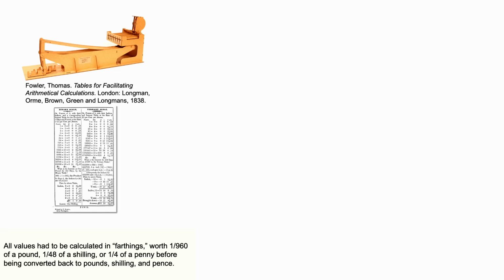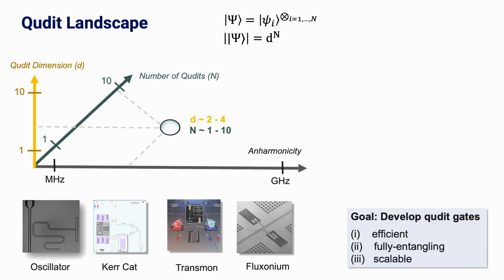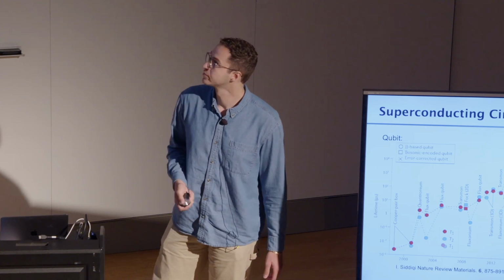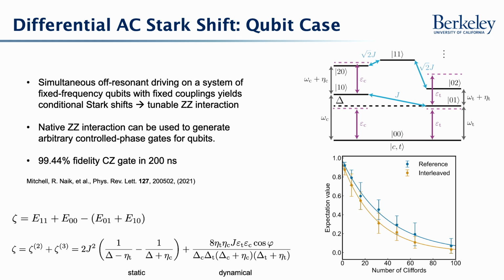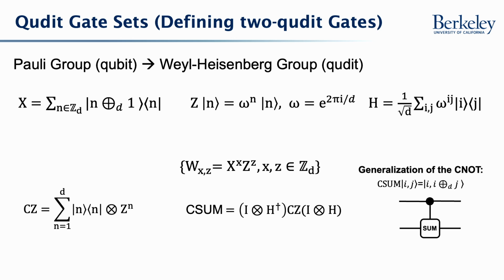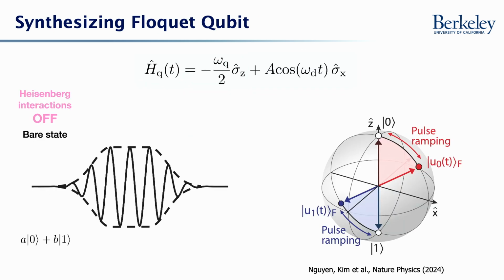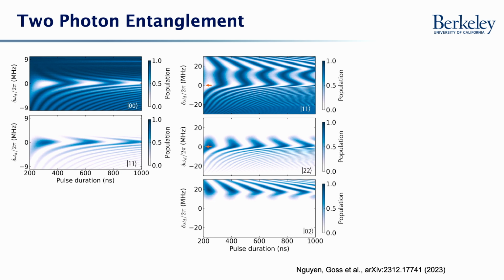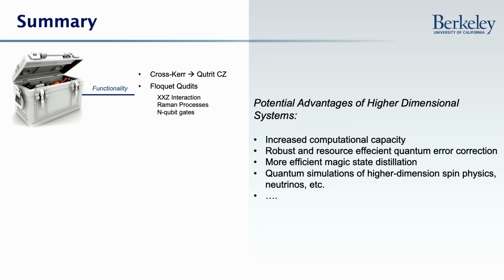Noah Goss - Entangling Superconducting Qudits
Talk by Noah Goss from University of California, Berkeley at the QuDits for Quantum Technology workshop at IQC. Quantum processors with of order a few hundred qubits based on superconducting circuitry have demonstrated computing power on par with the most advanced classical supercomputers for certain problems. Currently, most quantum processors operate two-level quantum systems, or qubits. The computational power of these near-term devices can be further boosted by leveraging multi-level approaches to encode quantum information in the larger and more connected Hilbert space of d-level systems (or qudits). In my talk, I will describe our work to realize qudit-based quantum computing platforms built from superconducting circuits and specifically focus on our recent works enabling efficient entanglement of qudits in the superconducting platform.